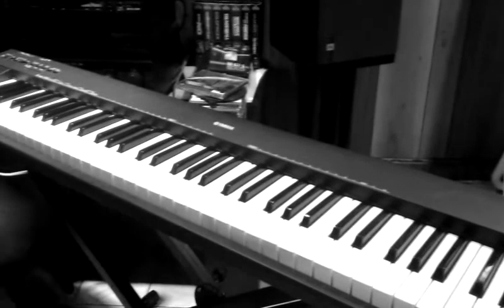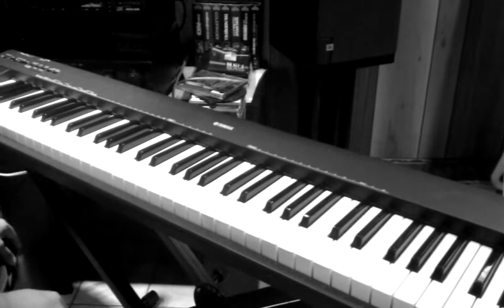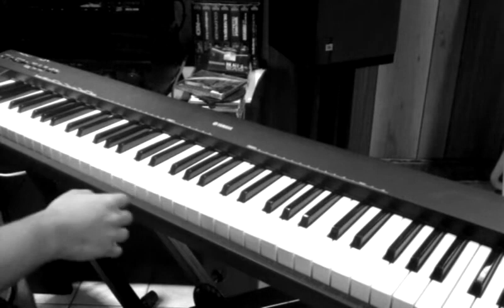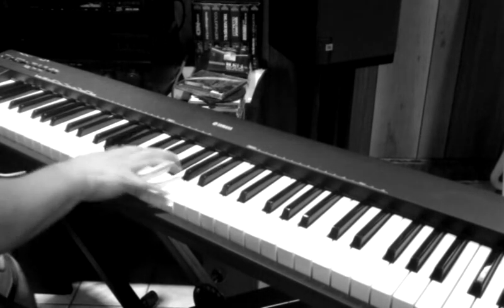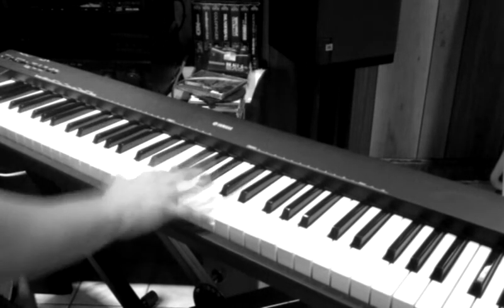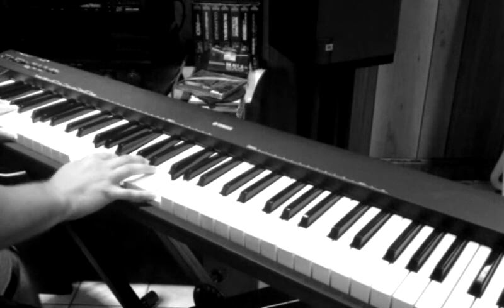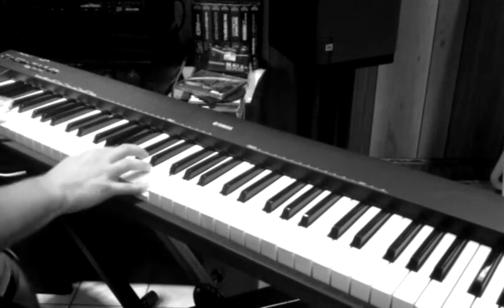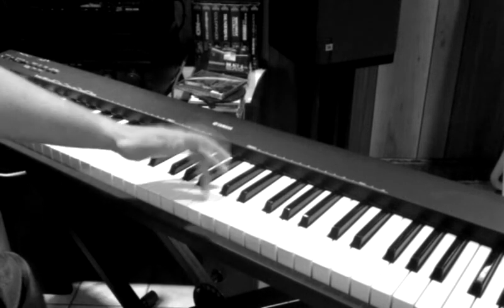The Ballad of Billy The Kid -Tutorial (verses and bridge)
By request, a tutorial on how to play the verses and bridge to Billy Joel's "The Ballad of Billy The Kid."  I've also included alternate versions of the main riffs and encourage you to make the song your own.  Billy never plays it exactly the same way twice; use these basic riffs as jumping off points and embellish them in your own style.